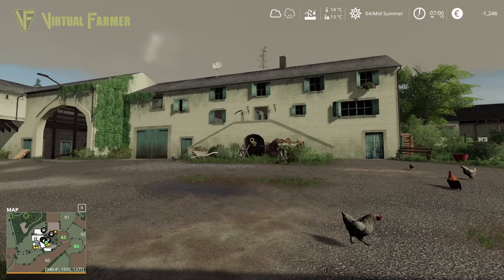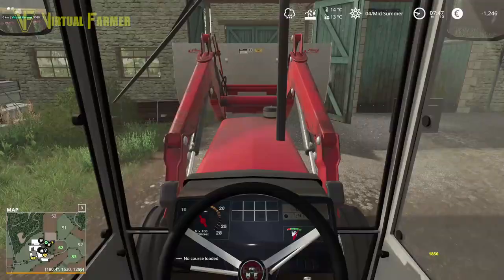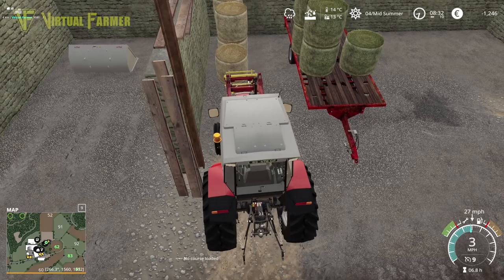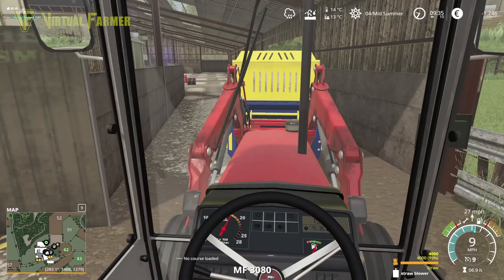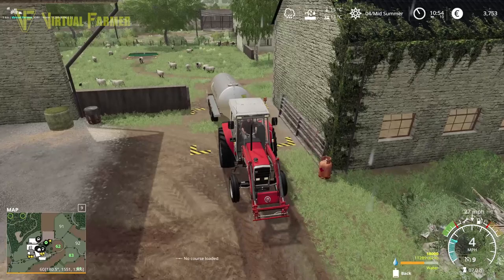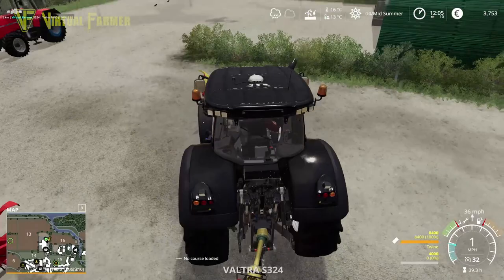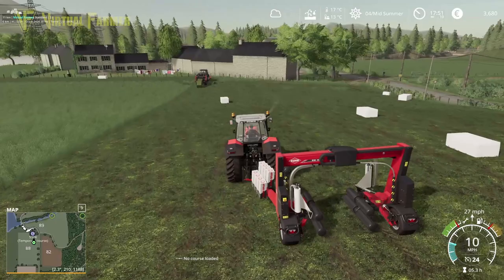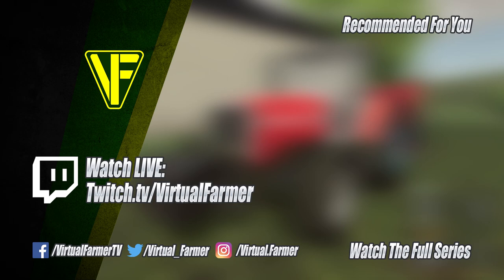Big Contract! | Seasons From Scratch: Valley of The Old Farm | FS19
We're taking on a BIG grass baling contract on The Valley of the Old Farm, but first we need to do some work with the animals...

Thanks to Black Sheep Modding for the creation of the excellent The Valley of the Old Farm map. You can download it from the in game mod hub or via

Thanks to the following Patreons for their support during June:
--- Executive Producer ---
Arc -Dragon
Galcomp Gamer
Pheonix3081

--- Co-producer ---
martinMLGAMER

--- Associate Producer ---
Chris Moran
Daniel Skinbjerg
Darkstar Simulation
Drummer41ife
F2S Gaming
Flupper88
GTFarming On Youtube
Jack Collins
James
Jeytav
Joergen Andersen
Macartan Caughey
Martin Kristensen
Simon Hardy
SimTheFarm
Zachary

--- Patron ---
Deacon Ix
Farmer Lewis 11
FendtFarmer85
fiona siddons
Harry Edwards
Lee Dawson
Lee Jones
Mathias Larsen
Patrick Mueller
Tim Herrington
Boom Confetti

System Specs:
Hard Drives:
- 2x WD Blue 2TB Desktop Hard Disk Drive